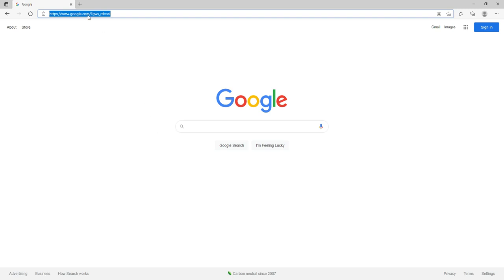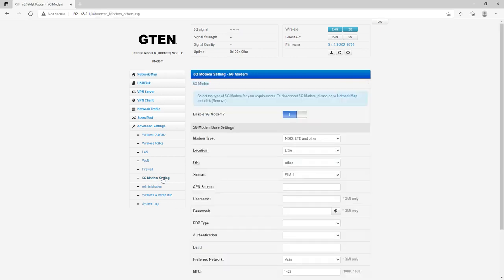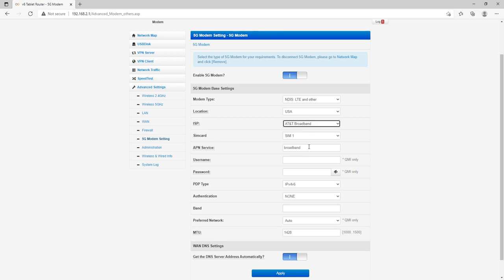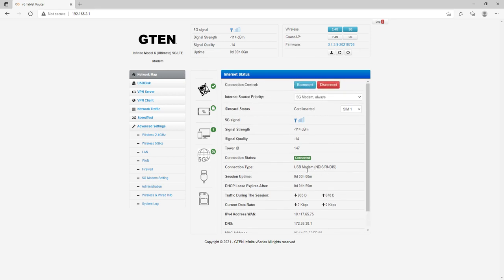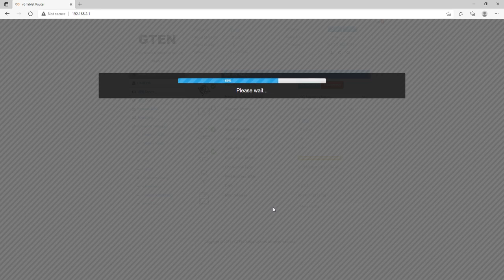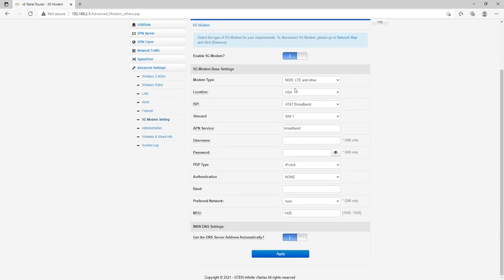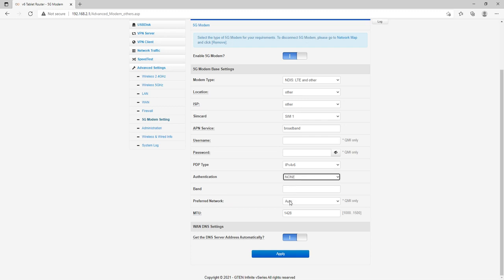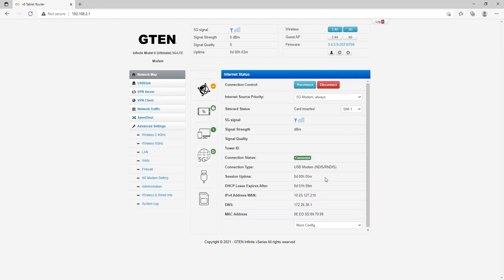GTEN Model 5 6 APN Setup